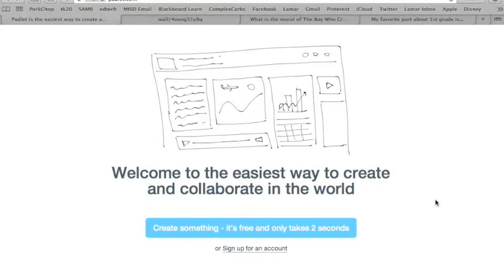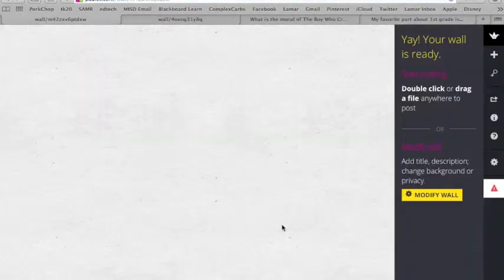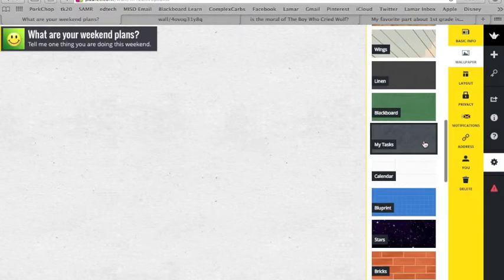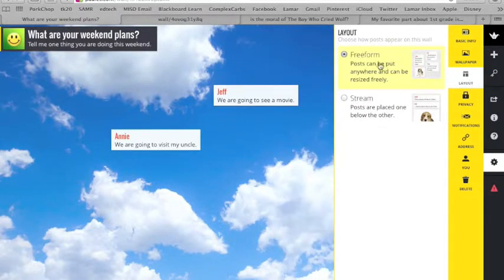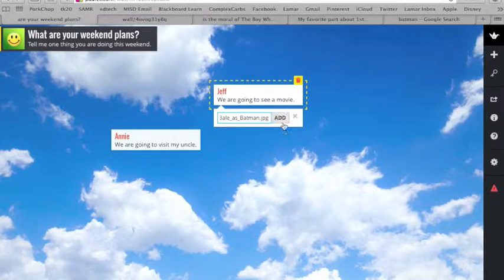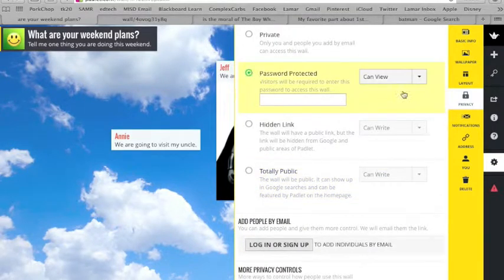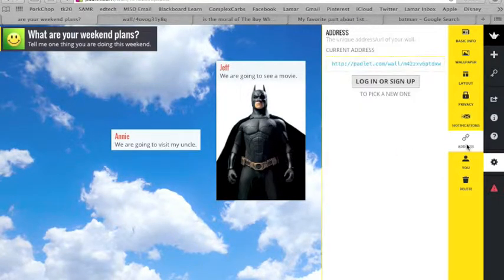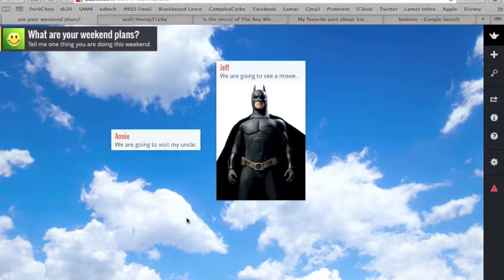Padlet in Your Classroom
An introduction to using Padlet in the classroom or for another reason.